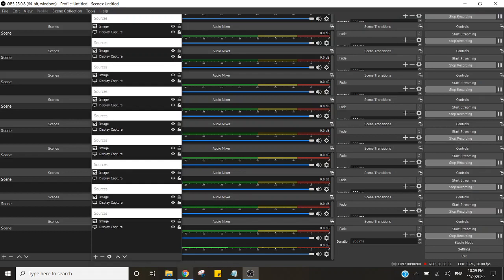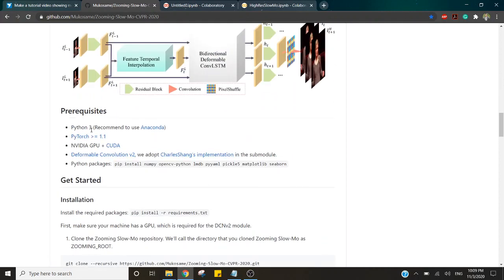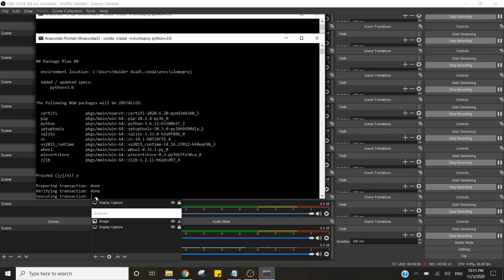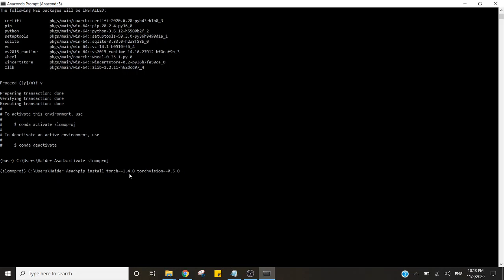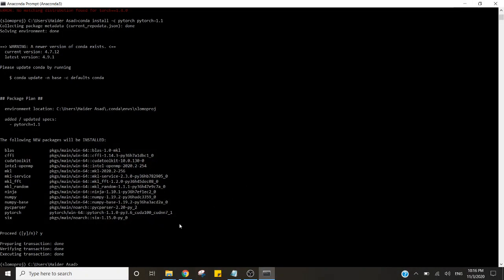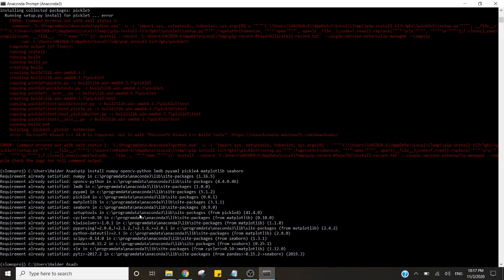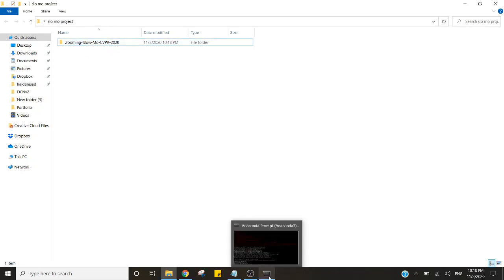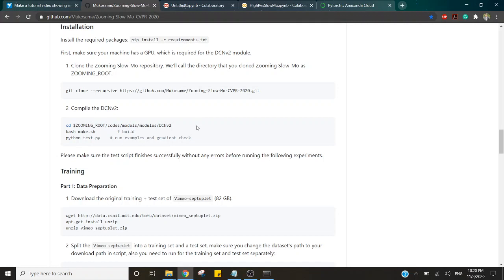Creating Anaconda environment for Deeplearning project tutorial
Hi guys in this tutorial i am going to show you how you can make a virtual environment in anaconda for machine learning projects and how we can install specific libraries using pip command